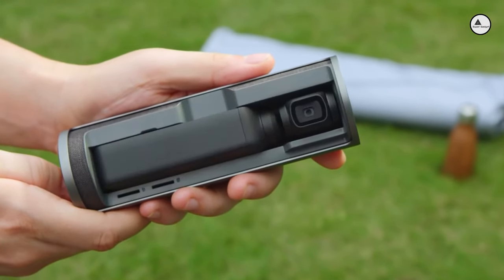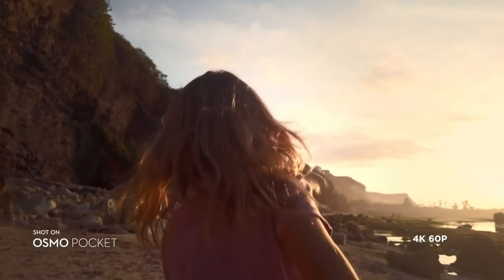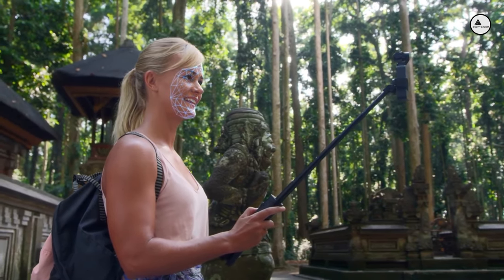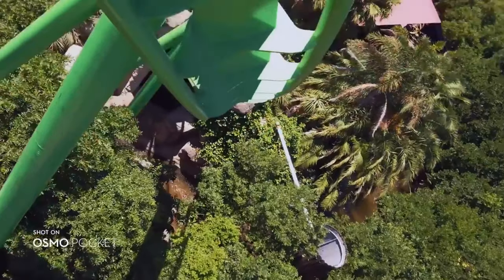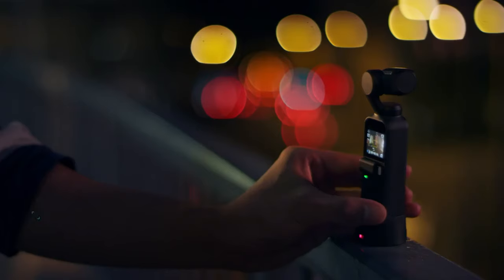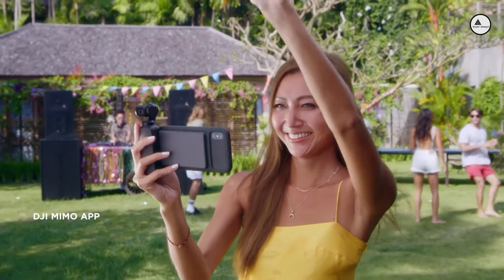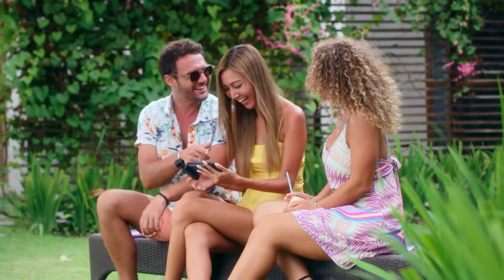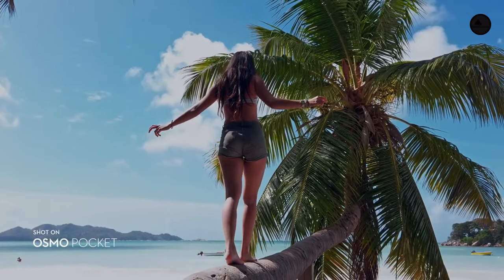OSMO Pocket - 2019 Cool Gadgets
Product Details :

OSMO Pocket By DJi

Transform life’s moments into a cinematic memory in just seconds. Meet Osmo Pocket, the smallest 3-axis stabilized handheld camera DJI has ever designed. Able to capture stunning images thanks to a 1/2.3-inch sensor and 80° wide-angle lens, the Osmo Pocket is small enough to fit in your pocket and powerful enough to share your best moments at any time, no matter where life takes you.